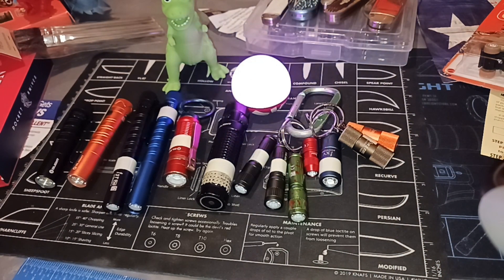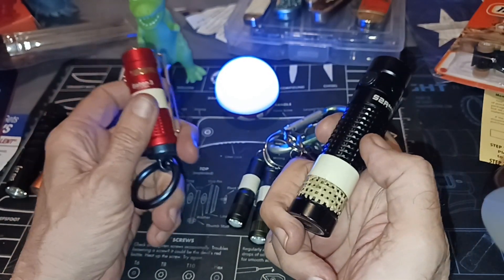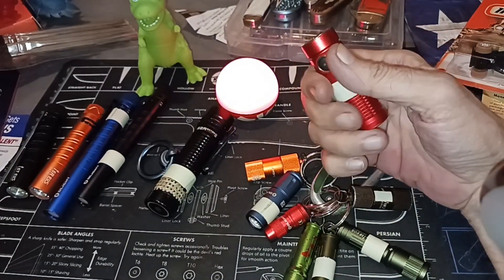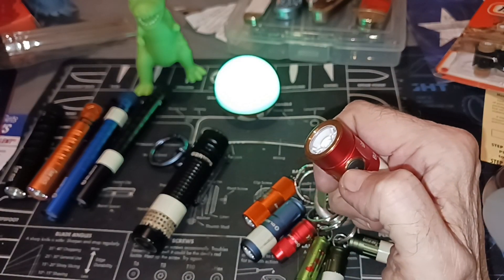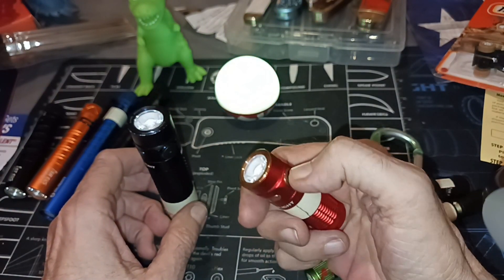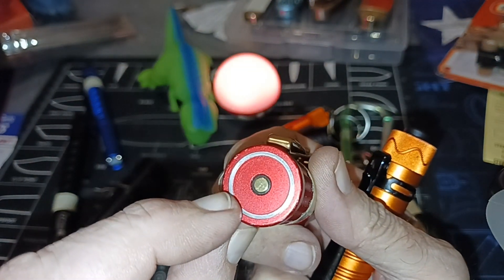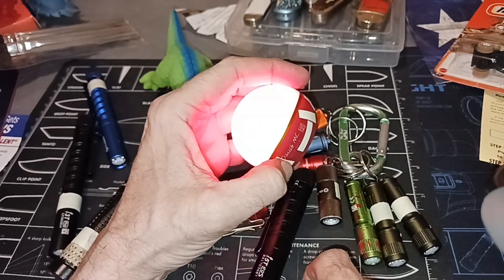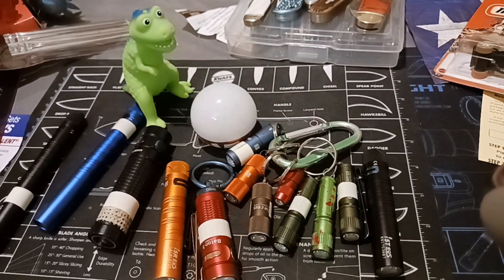(979) ⚠️ Do Not Get Into Flashlights 🔦 Torches (coming from a flashaholic's point of view)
There are a few things that are easy to get carried away with besides knives. One of them is flashlights. I say this because I have way more flashlights than I need, but less than I want. 😆